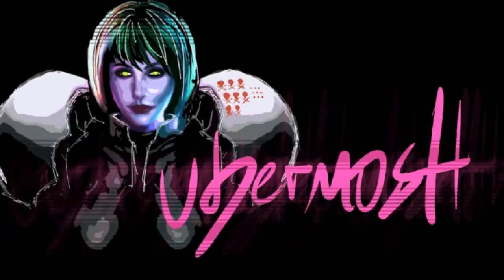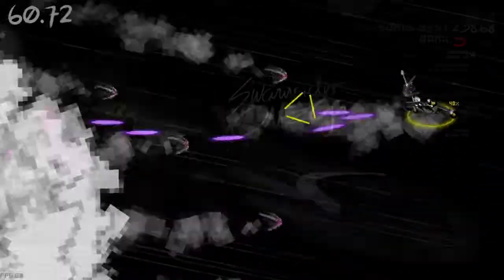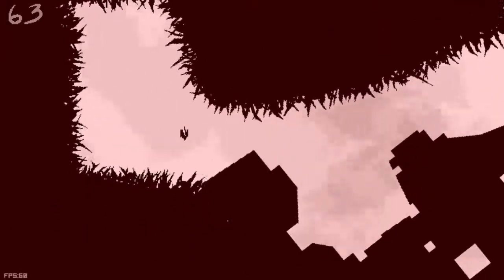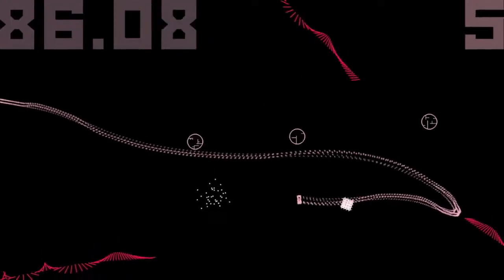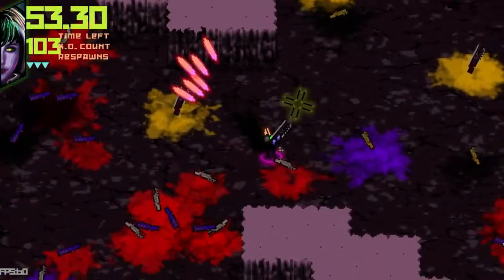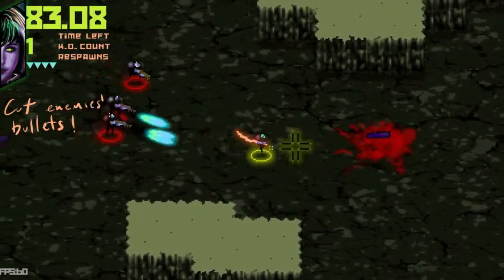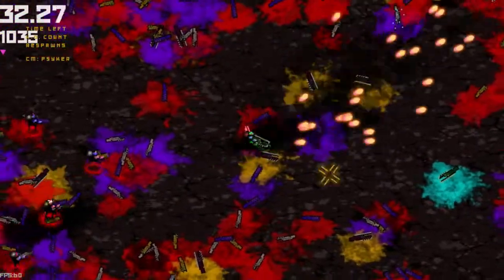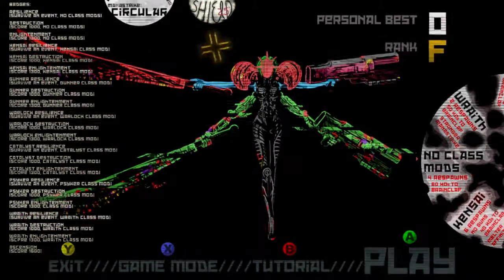The Walter Machado Collection || Swarmriders, Trip to the Vinelands, Ubermosh and Warpzone Drifter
Since this guy had mad a hundred games in the last few years and they are fairly short I decided to cover his whole library. Here is the order I covered the collection:

Swarmriders: Omega
Trip to the Vinelands
Trip to the Vinelands 2

Buy Undertale and play Deltarune! This is an order!